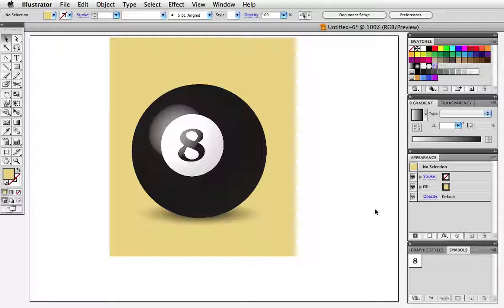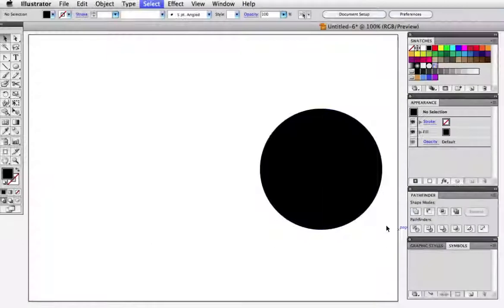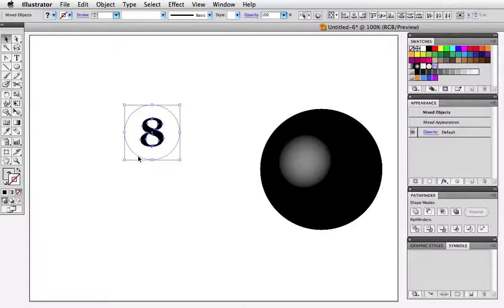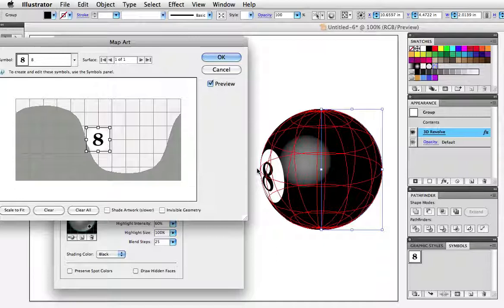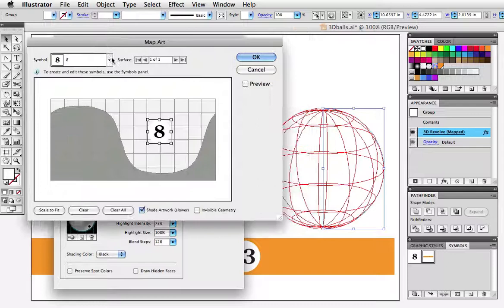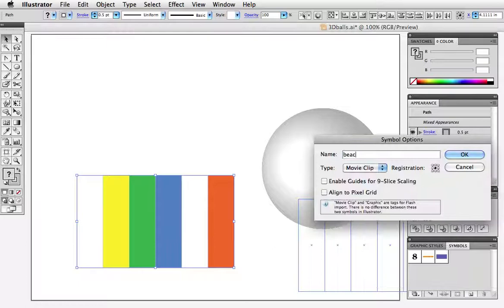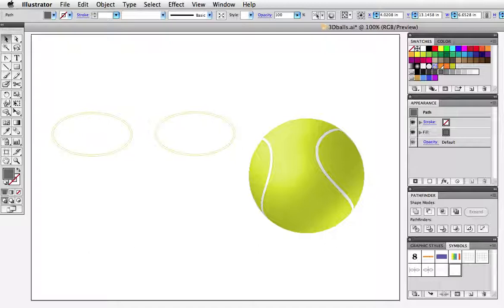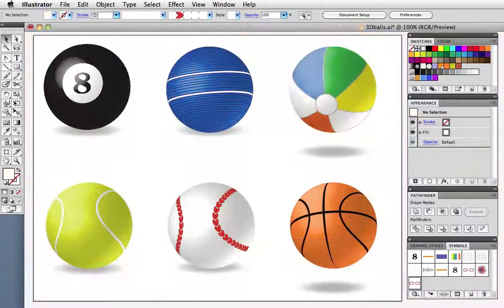Vector Tuts+ Quick Tip — 3D Sports Balls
Creating a ball is super easy with Illustratorapos;s 3D Revolve effect. Understanding how artwork is mapped to the 3D object will allow you to create a variety of balls for different sports.